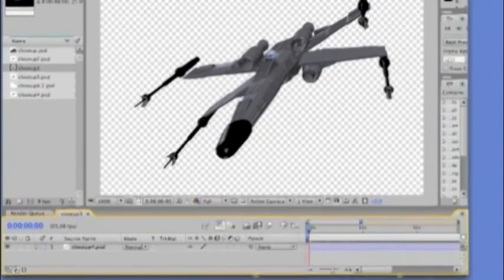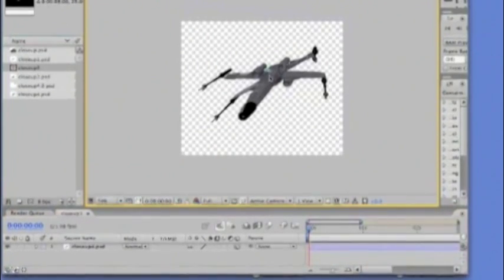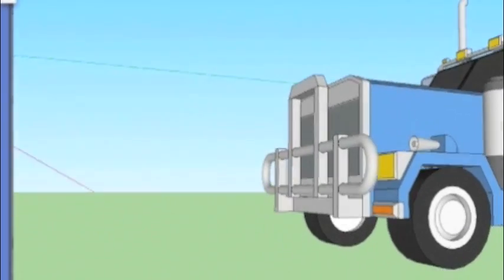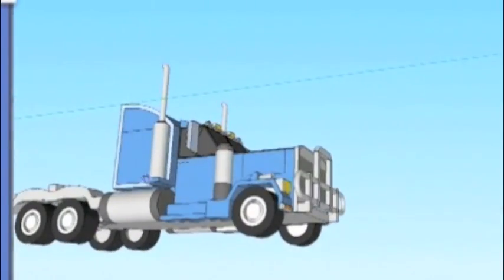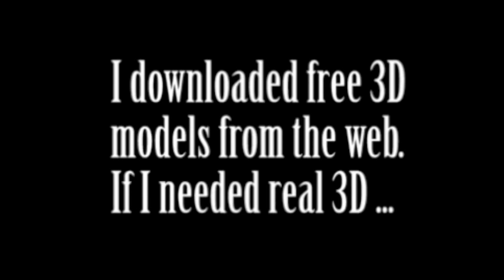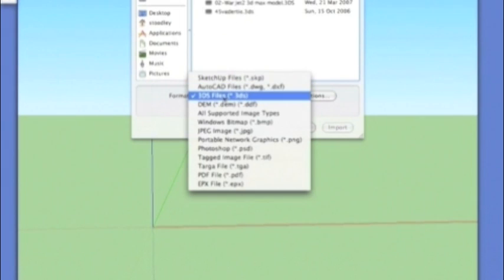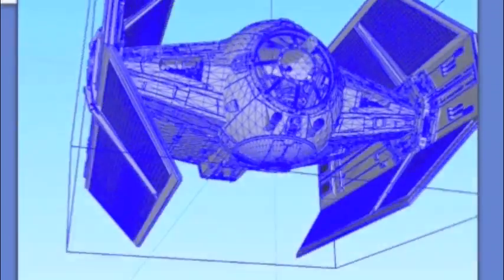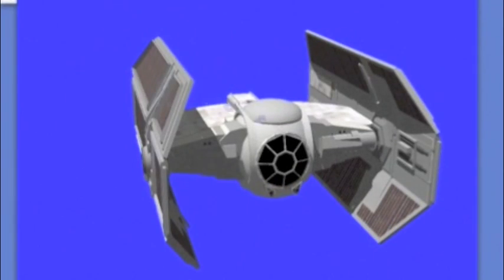Animating 3D Models - Google SketchUp - with commentary fix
I had to find a way to cheat on the whole 3D thing.
Eventually I settled on combo of pre-made 3D models, wiggling or animating in Google SketchUp, recording with screen capture and composting in After Effects.

Low level 3D hack animation - As After Effects CS3 cannot genuinely animate a 3D model.
Here is the version of this video with the audio fix.
Sorry it has taken so long.